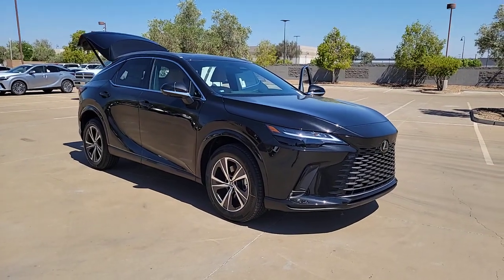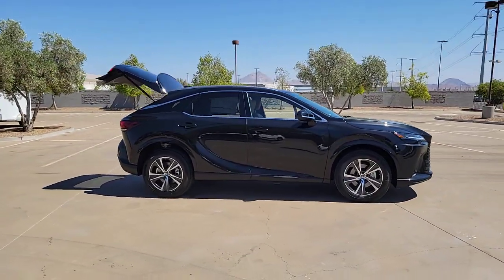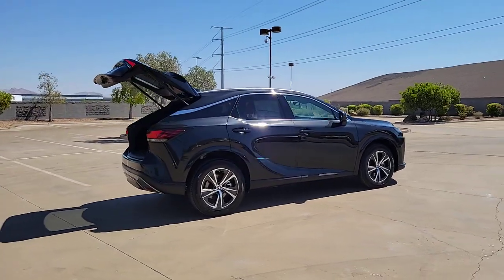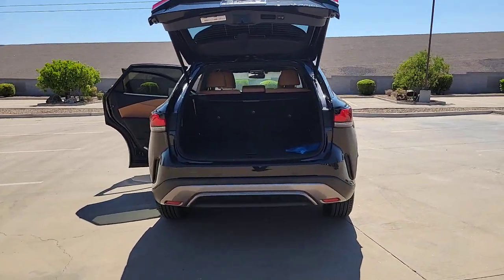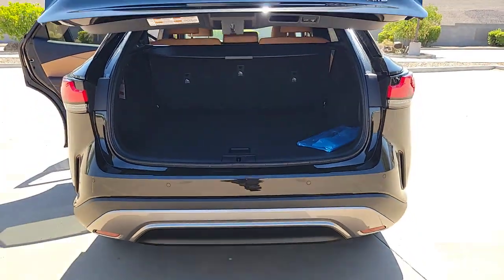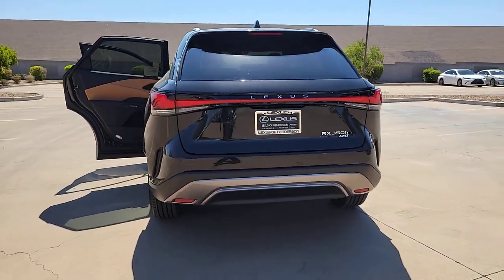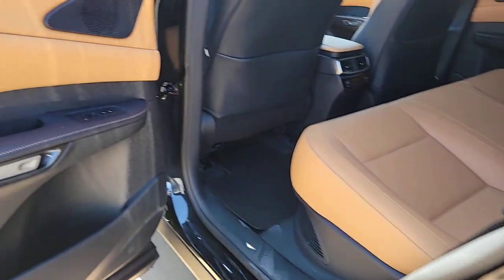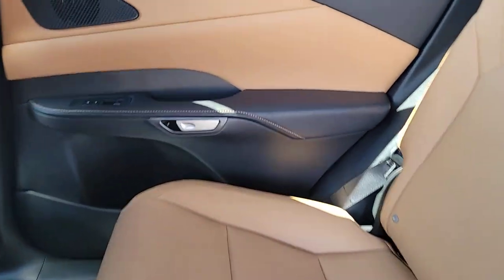2023 LEXUS RX Las Vegas, NV, Henderson, NV, St. George, UT, Phoenix, AZ, Bakersfield, CA 0H230561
BLACK New 2023 LEXUS RX RX 350H available in Las Vegas, Nevada at Lexus of Henderson. Servicing the Henderson NV, St. George UT, Phoenix AZ, Bakersfield, CA area